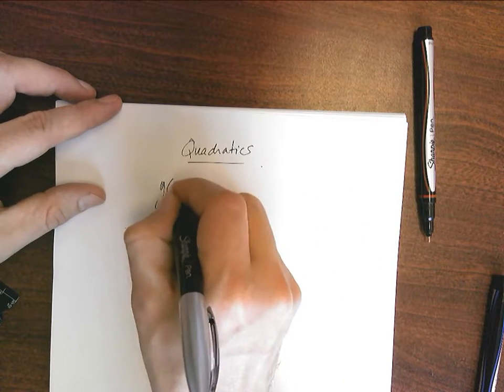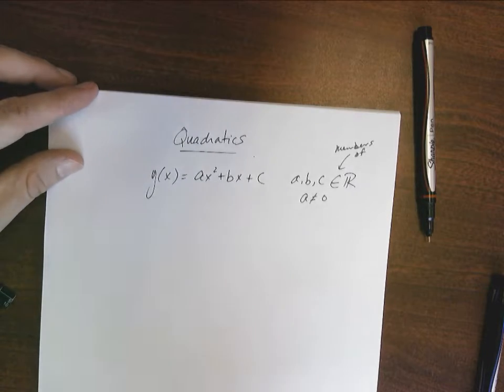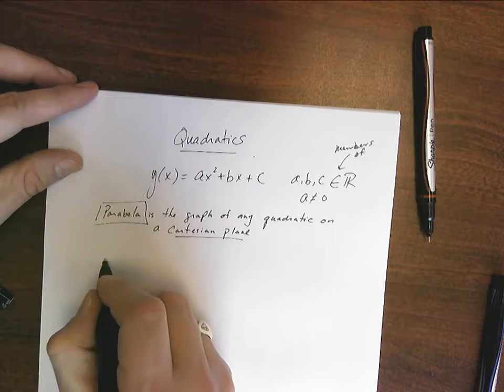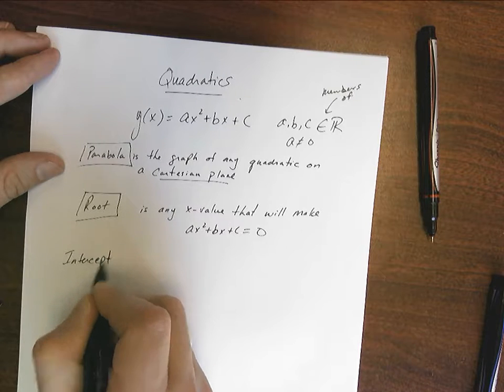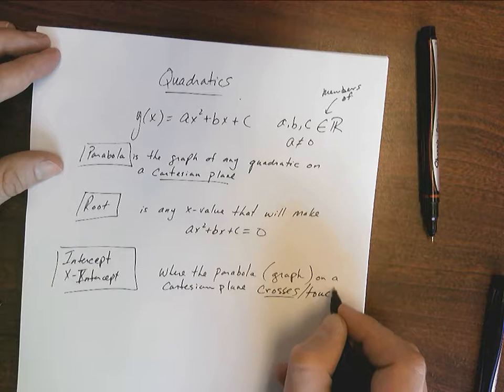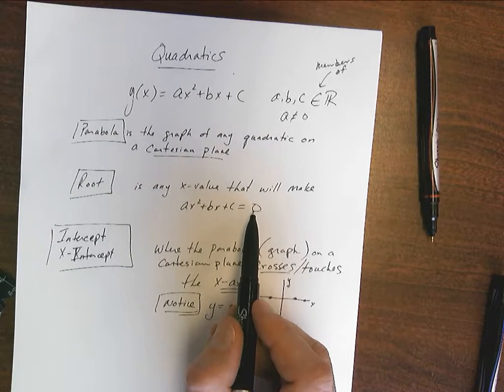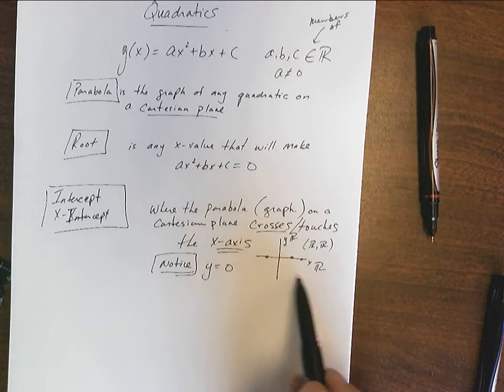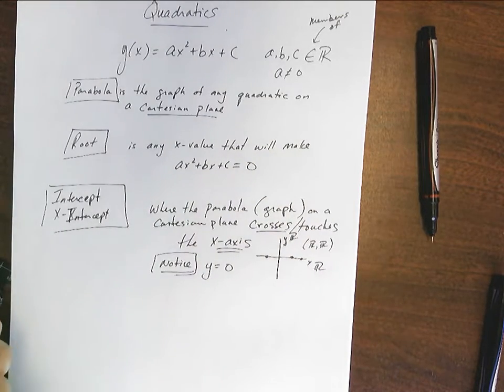Quadratics, Parabolas, Roots and Intercepts...OH MY!!